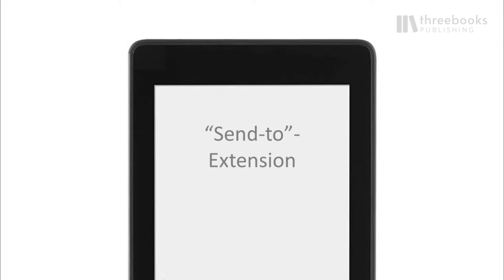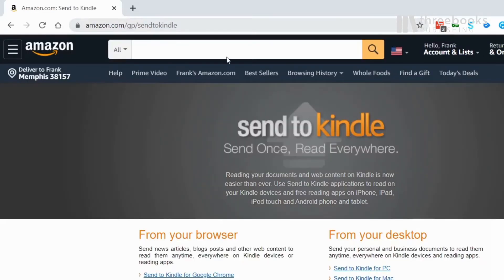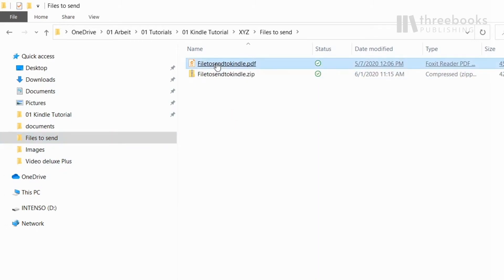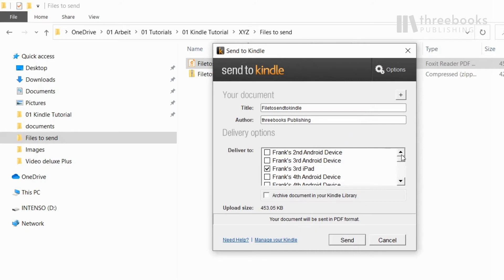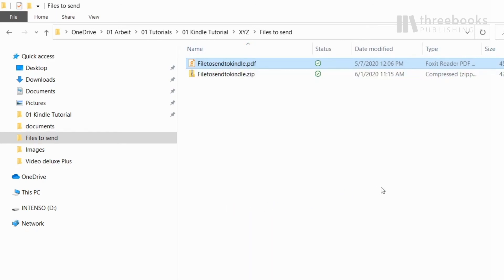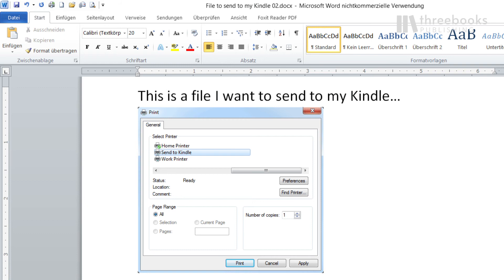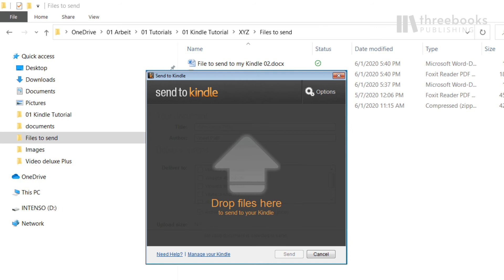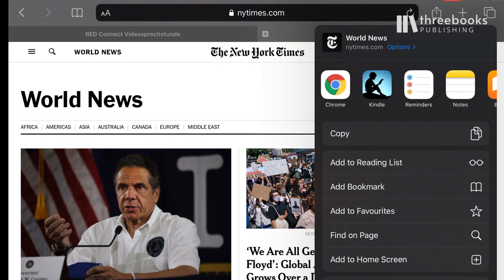How to use the Kindle Send-to Extension | The Ultimate Kindle Tutorial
Another way to send content to your Kindle is the Send-To-Kindle Tool that Amazon offers. It even allows you to send web content as you are browsing through the internet.

To get more information on this tool go
You can choose between
- browser extensions for Google-Chrome
- desktop software for your PC or Mac
- or an app to send content from your Android device.

Using it is really intuitive. For example if you install the tool on your PC, you have three ways of sending files
Open the Windows Explorer, choose the document you want to send, then right-click to open the Context-Menu. Here you can choose the send to kindle-option. Then the dialogue of the tool will open. If you downloaded the tool from Amazon while you where logged into your Amazon-Account, the software will already be connected with your account. This way all your available devices will be displayed - you can choose where to send the file to AND whether it should als be archived in your kindle library in the cloud. This way it will be available for download in the future to all your devices
Special Case: Sending a pdf file: if you want it converted to the kindle format so you can browse through it like a regular kindle book, change the setting in the Options dialogue.
The Second way to send a file is from your printer dialogue. Lets say you are working in Microsoft Word and want to send that document to your Kindle. Just open your print dialogue and you will see the Send-to-Kindle plugin show up as a regular printer. Print-to-epaper so-to-speak.
The third way is opening the application on your computer and sending the document via drag-and-drop into the the drop-space of the application. Really easy.

Wondering about sending from an iOS Device? Amazon doesn’t offer an iOS App, but that is no hindrance - if you download the iOS Kindle reading app, you will automatically have the feature installed on your device. You can use the iOS Share-function and choose the kindle logo. Press send, and you are all set!